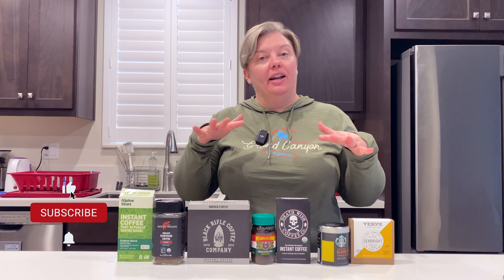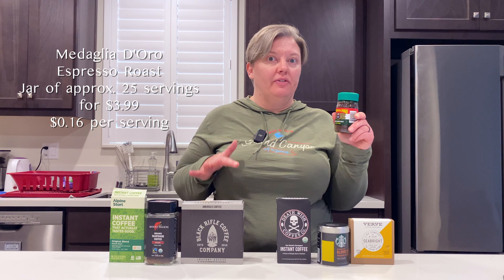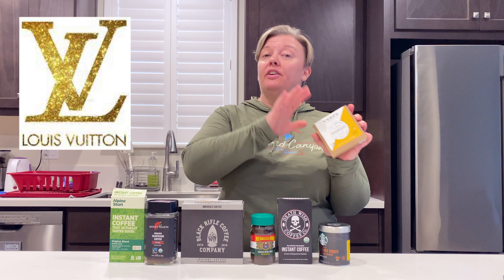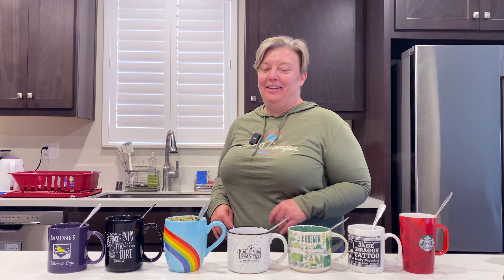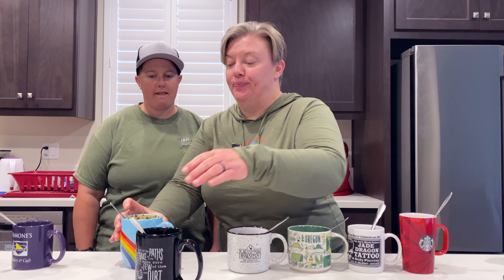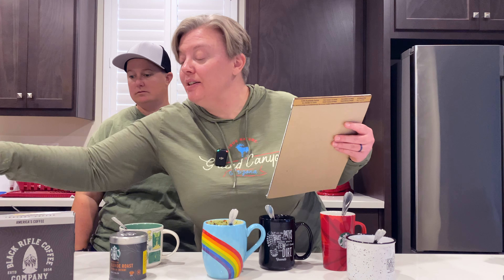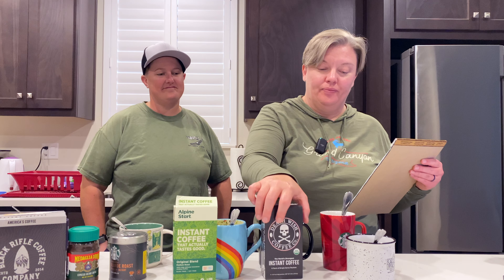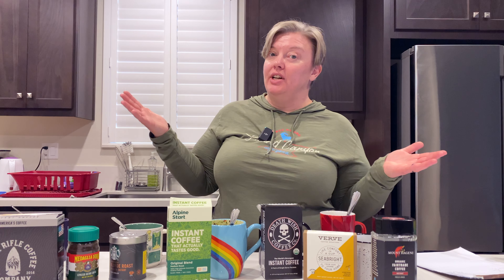Blind Coffee Taste Test | Best Instant Coffee for Camping & Backpacking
What is the best instant coffee for backpacking?  Here I put 7 instant coffees to the test to determine once and for all which coffee wins over the rest.

Mount Hagan Jar
Mount Hagan Packets
Black Rifle
Medaglia D’Oro
Death Wish

00:00 Intro
00:36 Coffees and prices
03:03 Coffee tasting
07:00 Verdict

It's official- we have a website and MERCH!!  If you're interested, you can find it